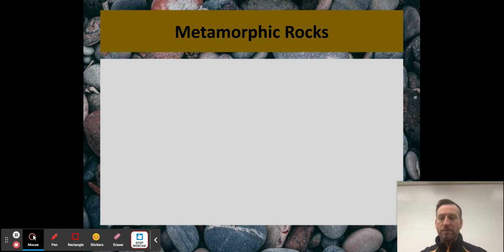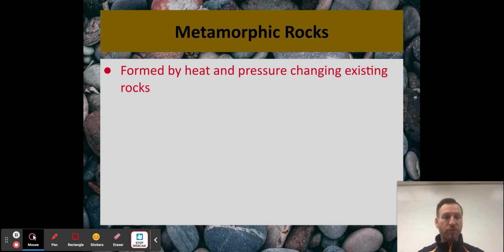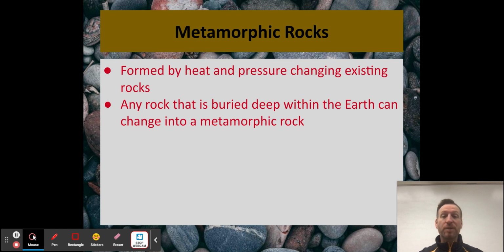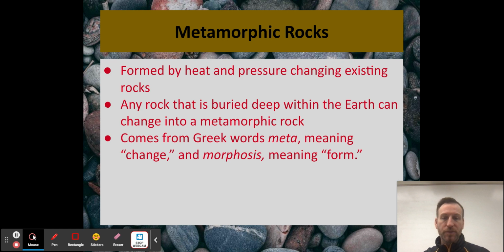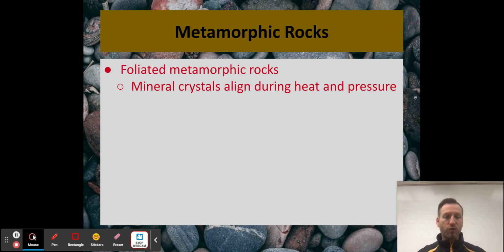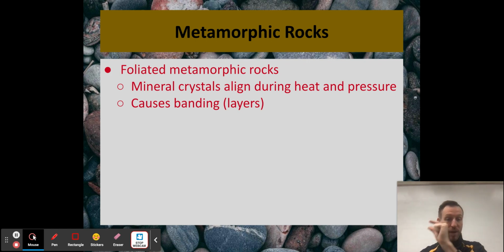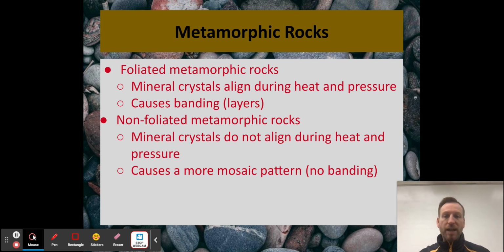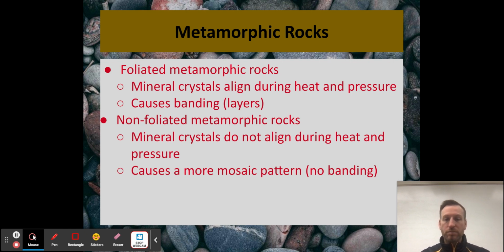Class Instructions 6H: Monday, 1/23